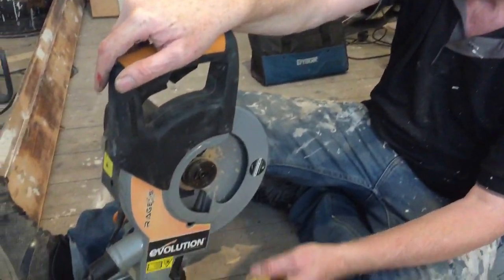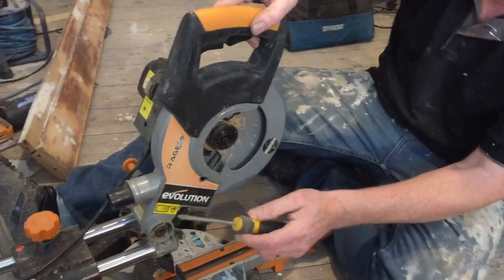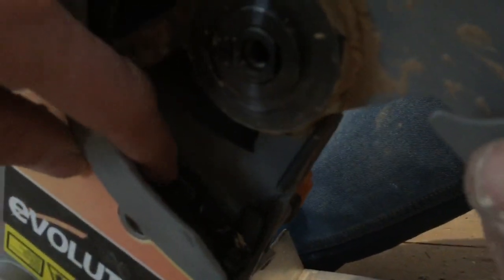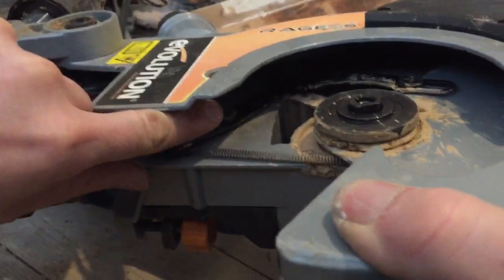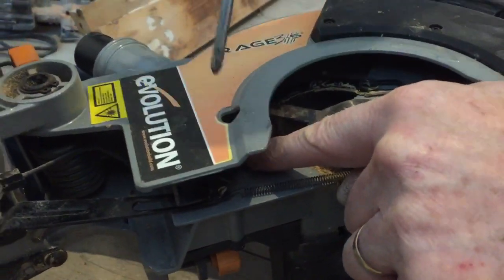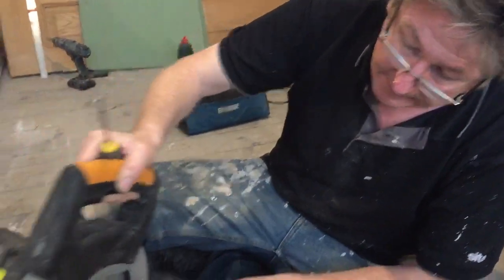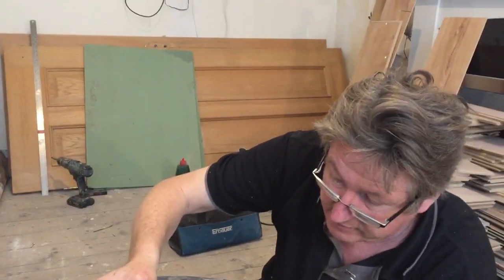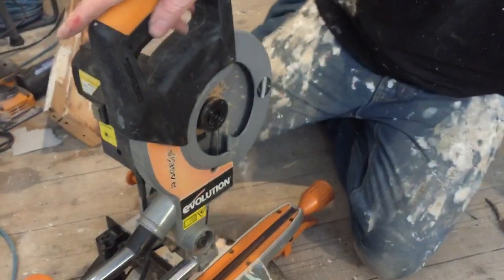Evolution Rage 3 Chop Saw Blade Guard Won't Slide Not Retracting How To Fix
Just a quick video showing an easy fix if you have the same problem with the blade guard suddenly not retracting properly.